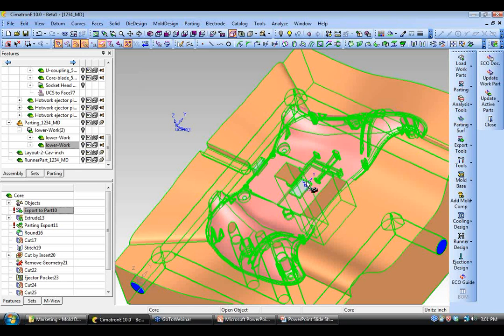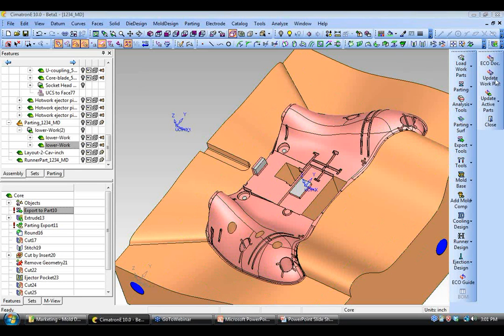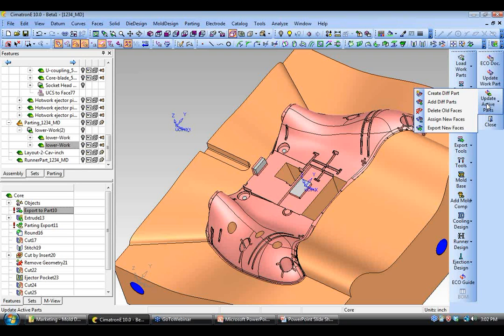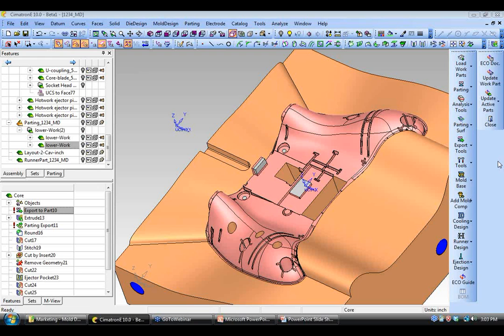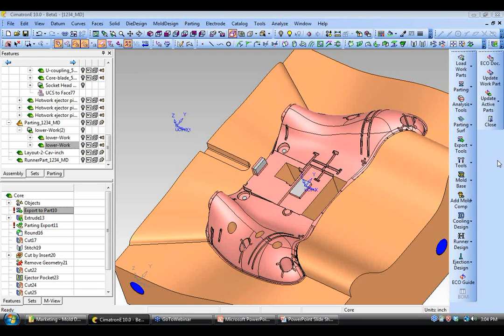05 0f 05 Automating the Mold Design Process